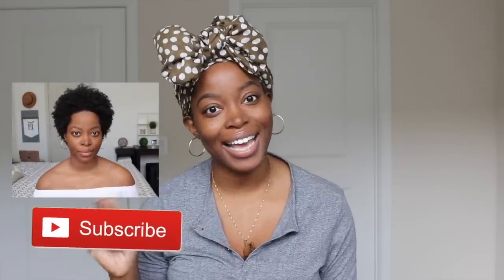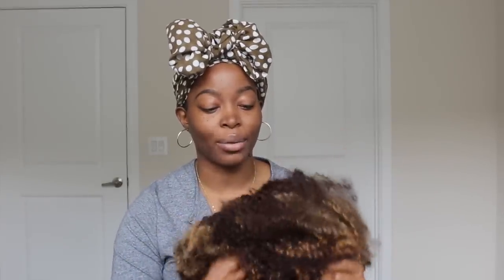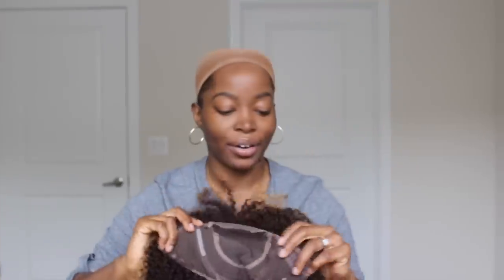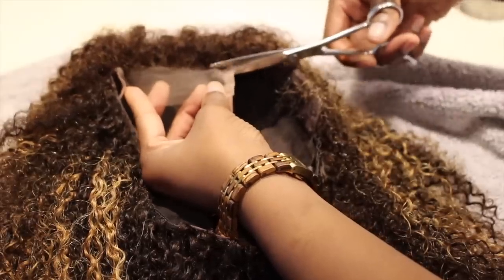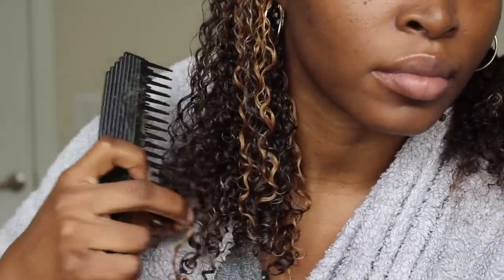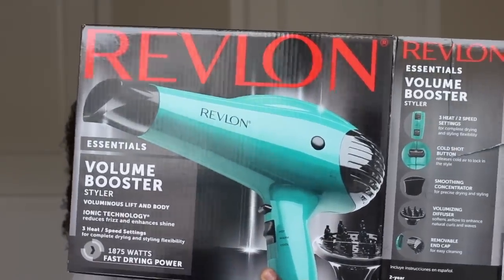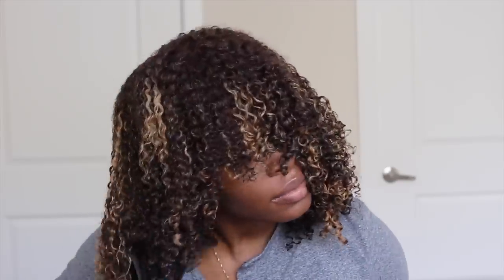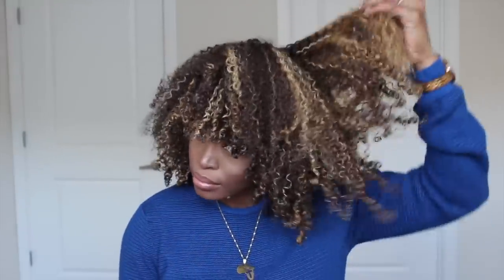The ULTIMATE DEFINED WASH N GO on Type 4 Colored Natural Hair : ISSAWIG But, you can try it 😍🔥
Y’all this Colored Natural Hair Wig is 🔥🔥🔥The highlights are so beautifully done and it’s the perfect protectivestyle for spring or summer. I did a washngo on it. But, feel free to try the same method on your natural hair. I think it would work well on any naturalhair texture, even type4naturalhair 😘

📌Products used:
-Softee naturals pure Shea Moisturizing conditioner
-Softee Naturals Cream Curl Enhancer
-KeraCare Moisturizing Curling Jelly

📌Hair tools used
-Felicia Leatherwood Detangling brush
-Revlon Volume booster blow dryer

📌Previous Clip In tutorials:
Get LONG NATURAL HAIR FAST with The BEST & Most Natural Clip ins EVER (Type 4 hair)

GENIUS WAYS TO INSTALL AND STYLE THE BEST CLIP IN EXTENSIONS on Short Type 4 Natural Hair